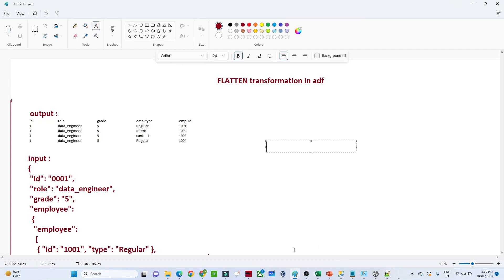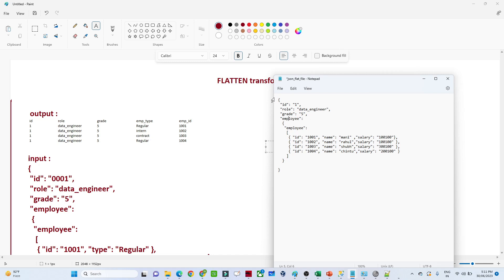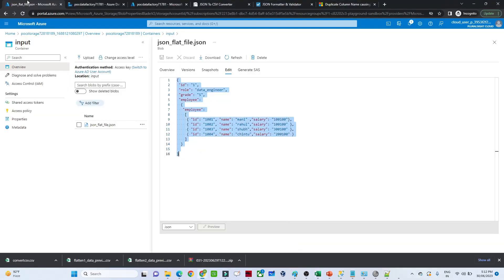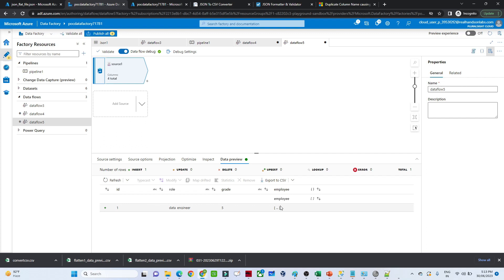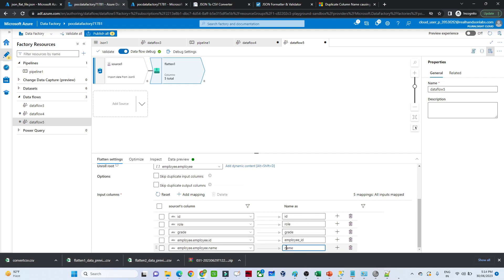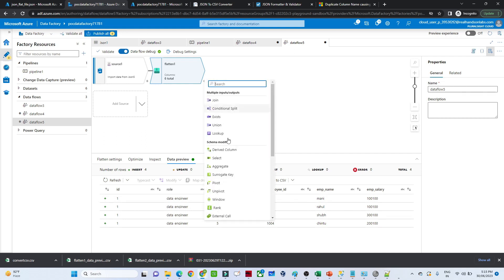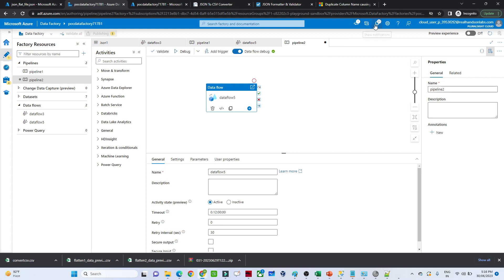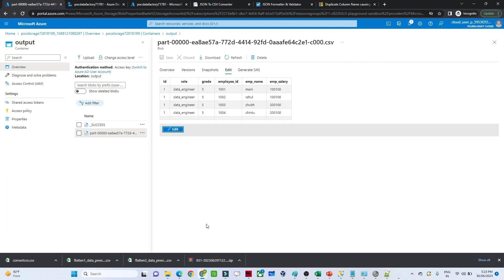Flatten Transformation in in Azure Data Factory | JSON to csv in adf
In this video, I discussed about Flatten Transformation in Mapping Data Flow in Azure Data Factory

dataset :

 "id": "1",
 "role": "data_engineer",
 "grade": "5",
 "employee":
   "employee":
     { "id": "1001", "name": "mani" ,"salary": "100100"},
     { "id": "1002", "name": "rahul","salary": "100100" },
     { "id": "1003", "name": "shubh","salary": "300100" },
     { "id": "1004", "name": "chintu","salary": "200100" }